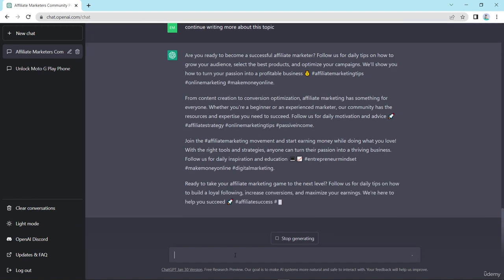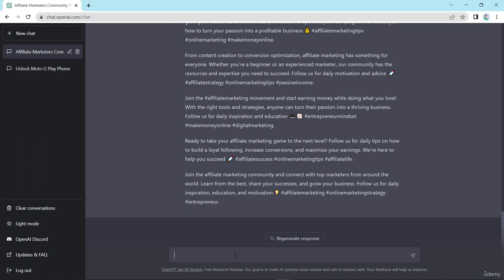Write A Content For Social Media Profile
how to write a social media profile
how to write social media content
writing social media content
social media profile sample
social media profile example
social media profile blank
social media profile description examples
social media profile template
content writer and social media manager
social media profile design
professional social media profiles
social media profiles and advertising
discover social media profiles
social media marketing profile
social media profile management
social media profile link
social media profile page
social media content formula
social media profile html template
social media profile page template
writing for social media pdf
social media profile creator
g social my profile
social media manager profile summary
how to cite a social media profile
social network analysis with r
analyzing social networks using r
social network analysis in r pdf
learning social media analytics with r
social network analysis r code
social media profile template for therapy
social media profile template for students
social media with a t
how to find social media profiles
finding social media profiles free
social media a to z